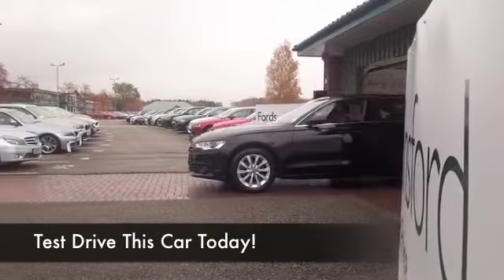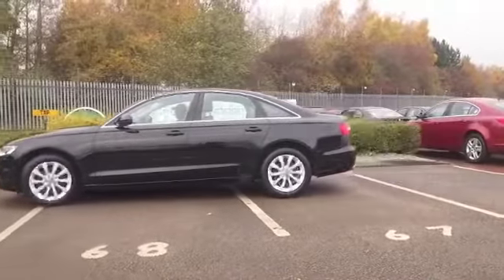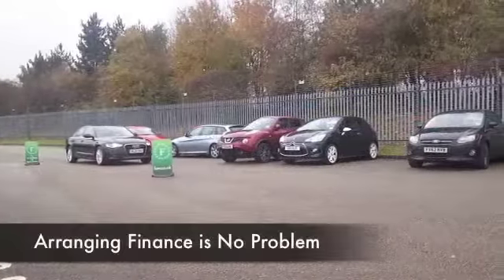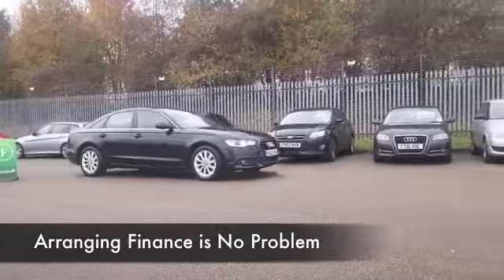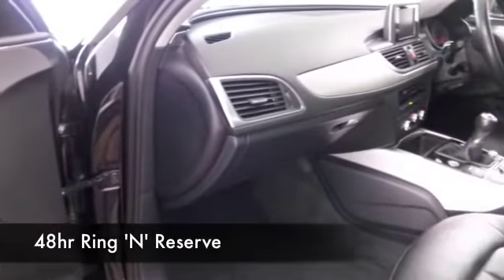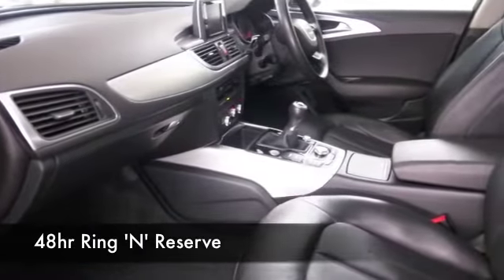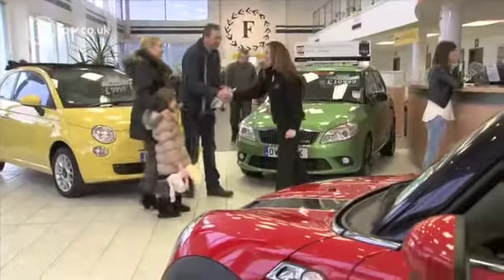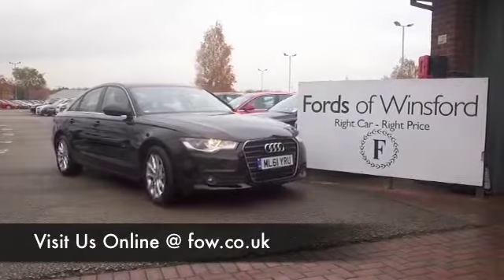AUDI A6 DIESEL SALOON (2011) 2.0 TDI SE 4DR - ML61YRU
DETAILS:
First registered: 27/10/2011
Current mileage: 26170
Registration: ML61YRU
Colour: BLACK

FEATURES:
all round electric windows, remote central locking, all leather interior, all round airbags, climate control, pas, abs, alloy wheels, metallic paint, cd, traction control, parking control, satellite navigation, hand book present, cruise contro

This used car is for sale at Fords of Winsford Car Supermarket in Cheshire, UK